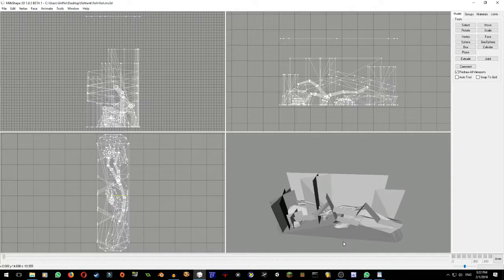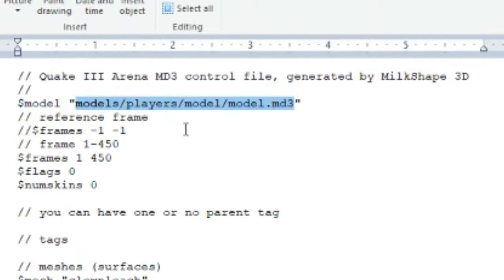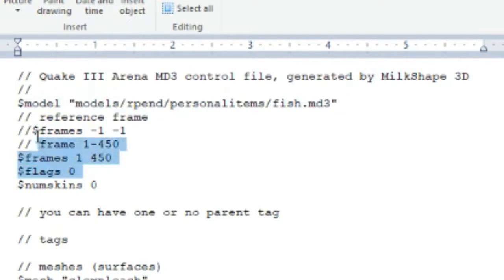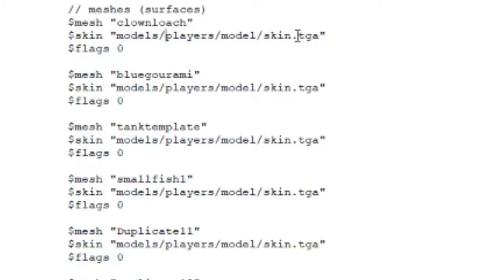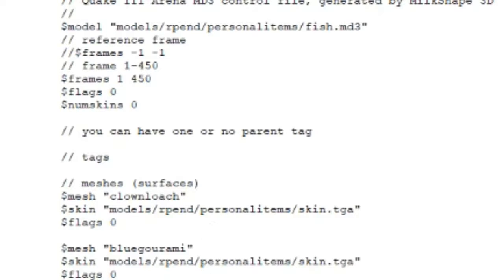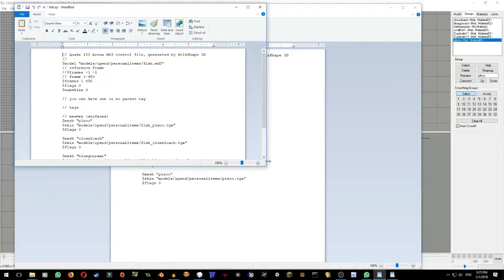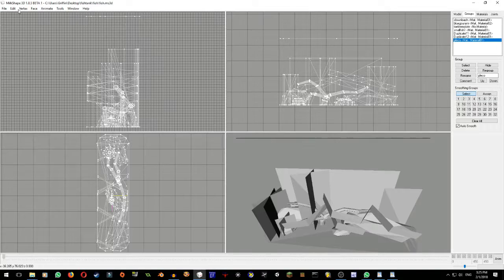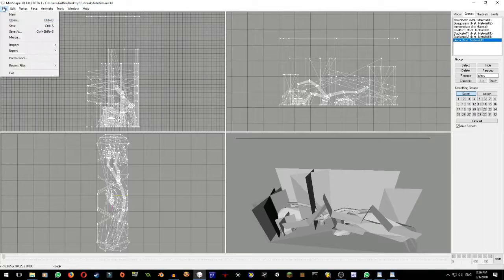MD3 Model Export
Just an little video showing how to export a MD3 file.